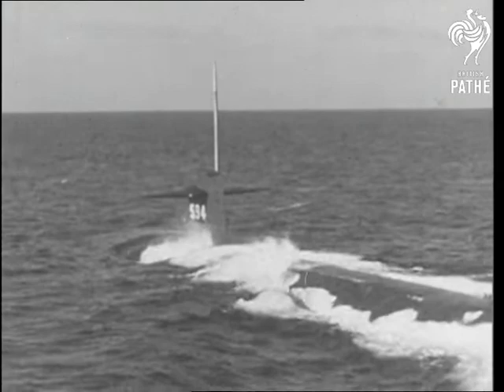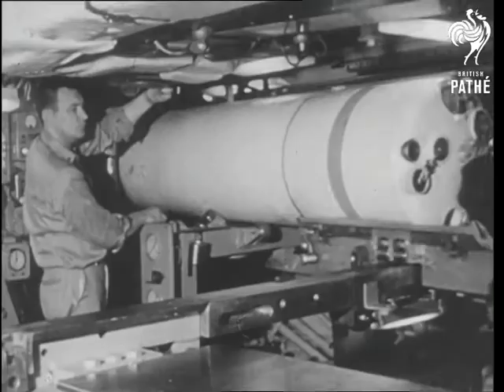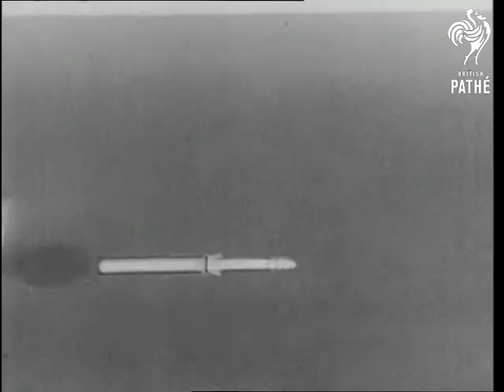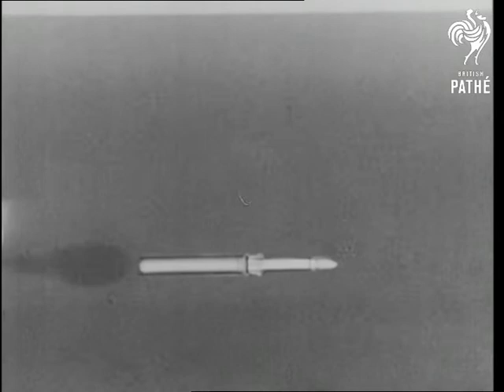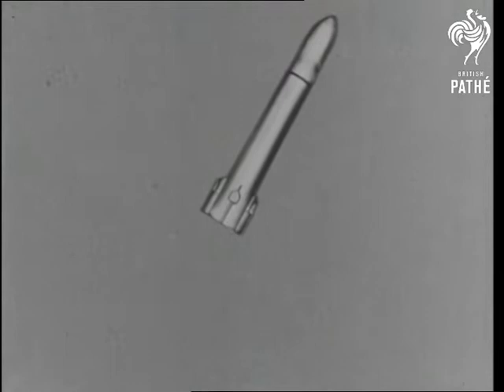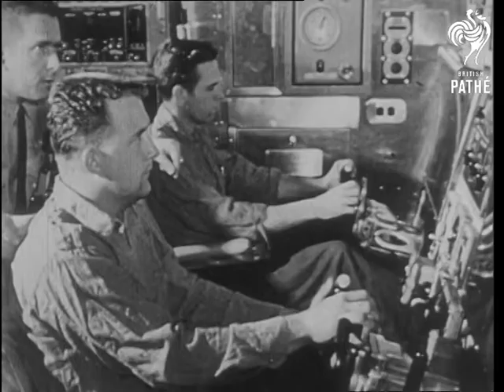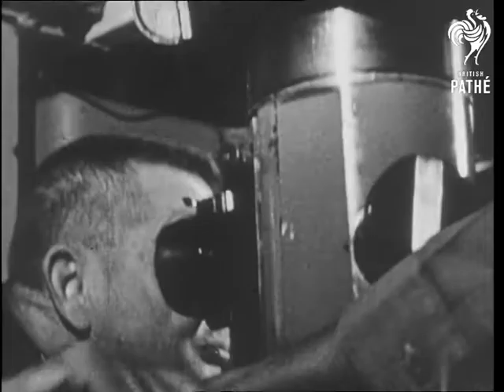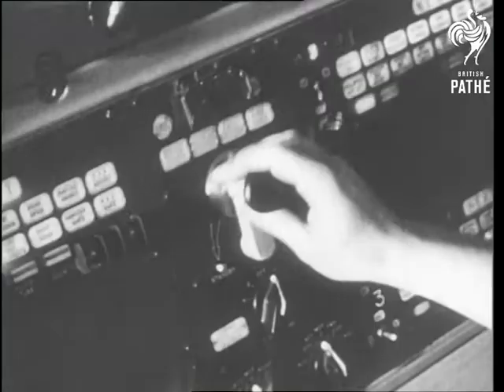American New Anti-Submarine Missile (1963)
At sea off Cape Kennedy.

American commentary, transcript on file.

MLS. American submarine submerging. MS. Inside submarine the new rocket Subroc (anti-submarine missile) being fitted into conventional torpedo tube. CU. Animated diagram of the missile Subroc leaving one submarine, flying through air and landing on its target. MS. Two men at submarine controls. MCU. Man looking through periscope. CU. Hand turning handle. MS. Underwater in gray conditions the missile leaves the nose of the submarine and starts its path to the surface. Aerial L.S. The missile breaks the surface of the sea and soars skywards before changing direction and heading towards sea again and its target.

(Comb. F.G.)
 FILM ID:3096.07